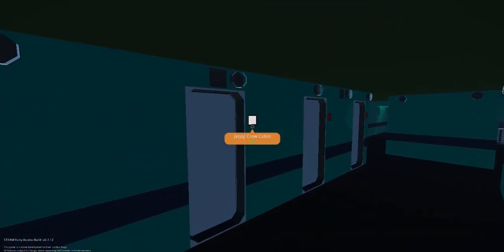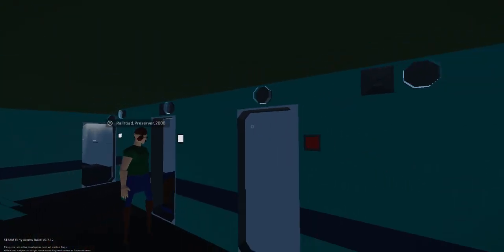Edisto VS Sharks! | Stormworks: Build and Rescue | With Railroadpreserver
In today's video we see if the MS Edisto can survive multiple shark attacks on Stormworks!